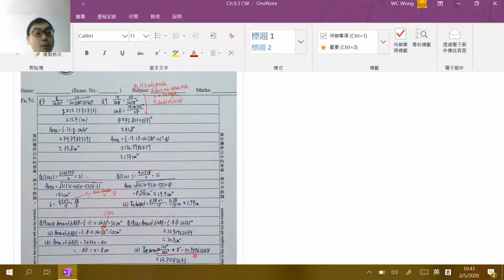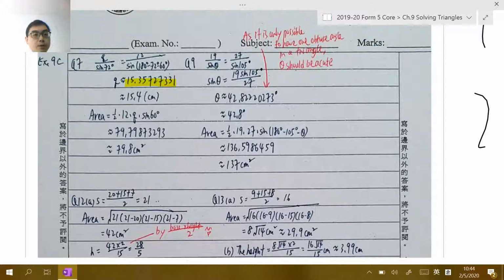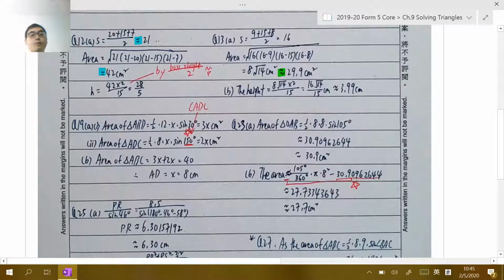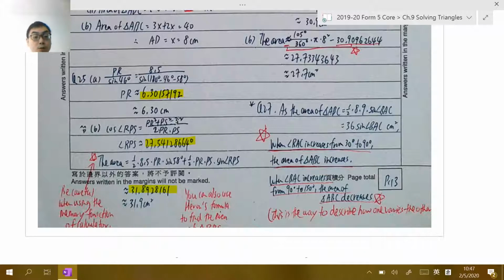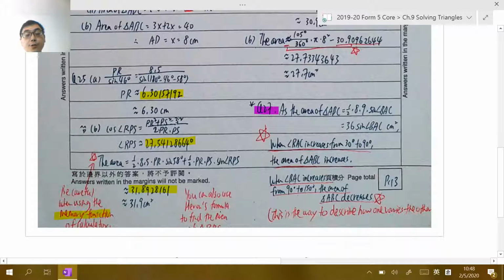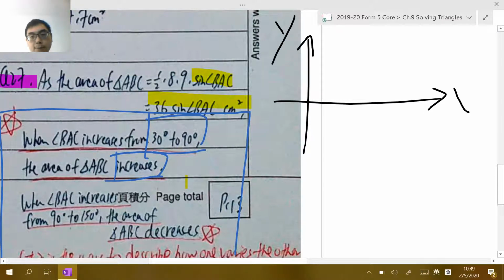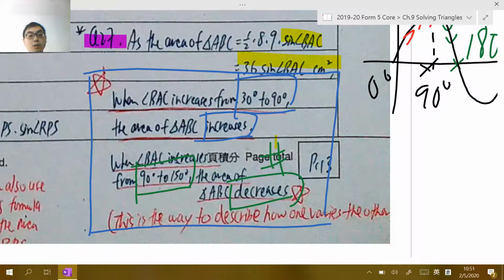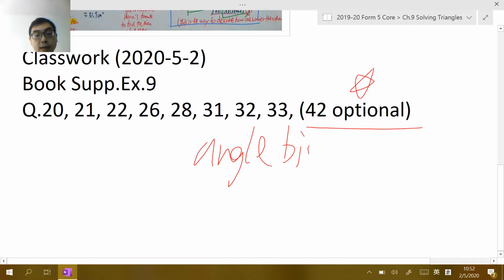Form 5 Core Ch.9.3 CW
Classwork (2020-5-2)
Book Ch.9 Supp.Ex.9
Q.20, 21, 22, 26, 28, 31, 32, 33, (42 optional)